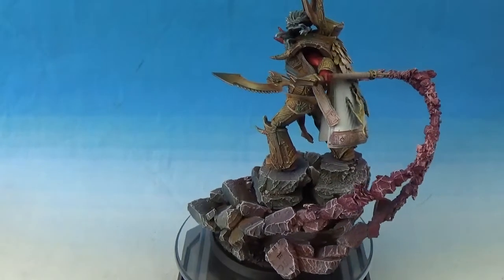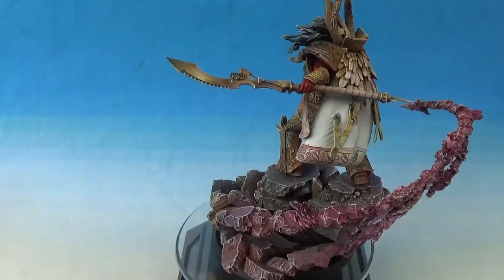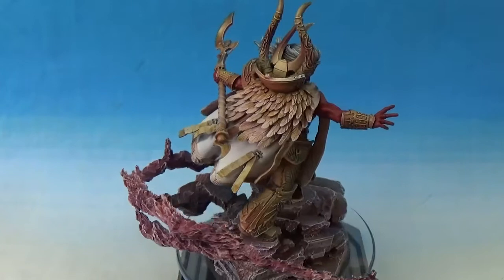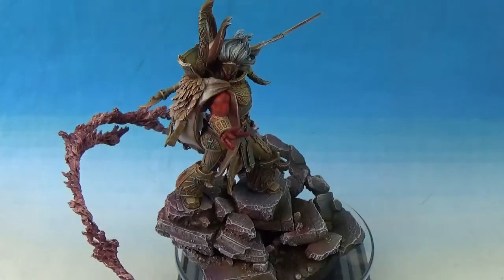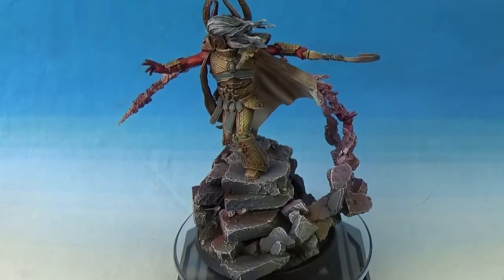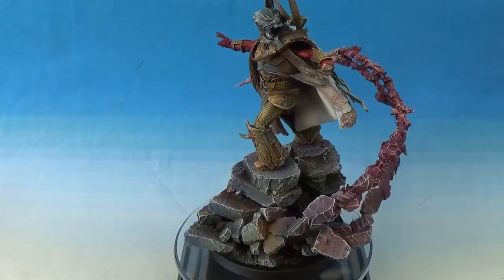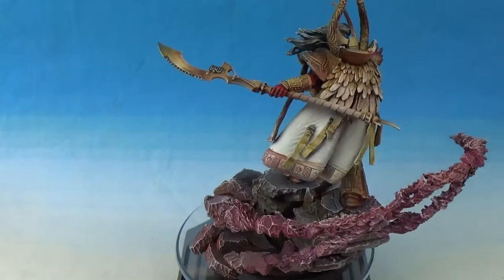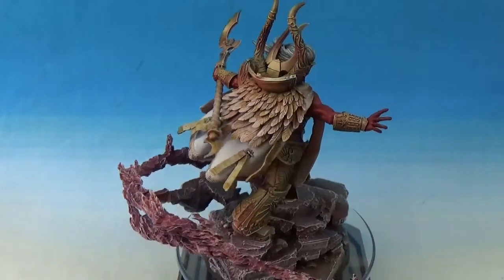Warhammer 30k Magnus The Red Primarch of The Thousand Sons - Showcase